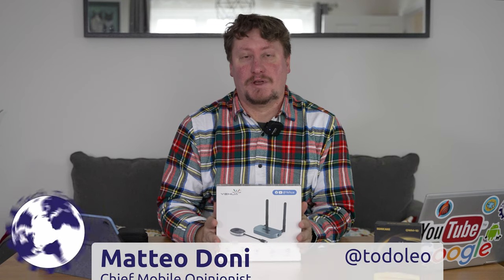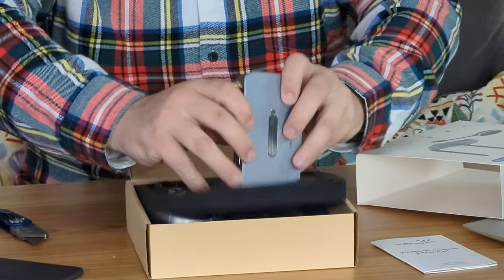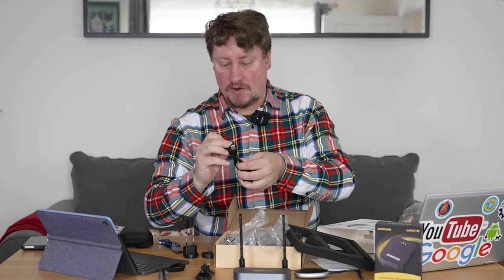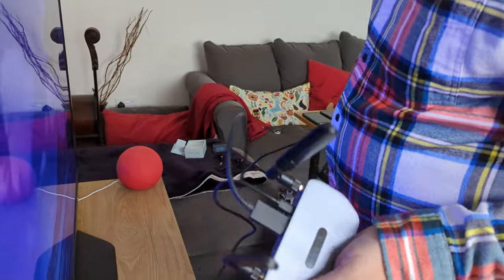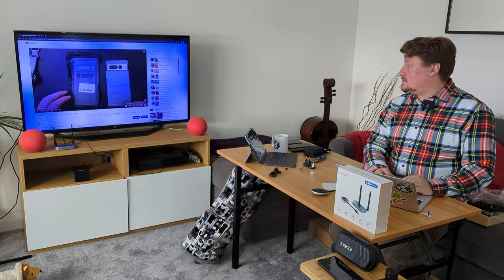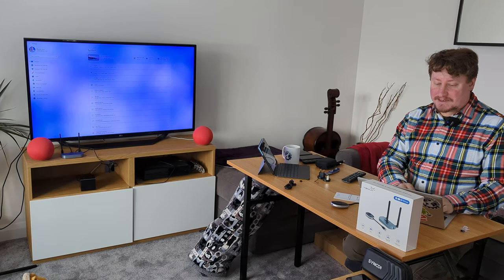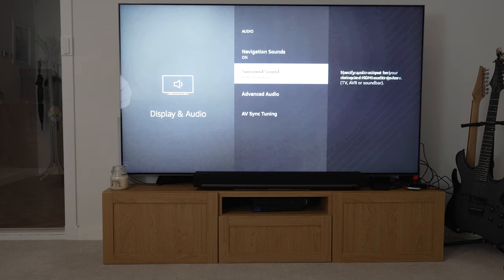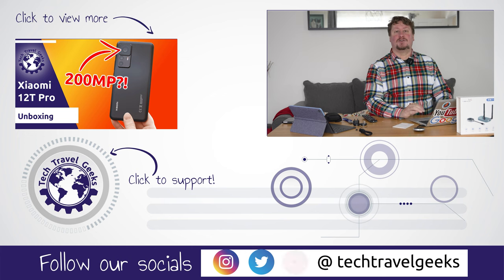YEHUA Q5R1 Wireless HDMI Transmitter - Unboxing and Demo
Our Chief Mobile Opinionist, Matteo, checks out a wireless HDMI transmitter and receiver kit from YEHUA. It's a device which lets you transmit video without the need of long HDMI cables.

Matteo's fashionable flannel shirt

From the manufacturer:

【HDMI Wireless Extender】 Yehua 4K wireless HDMI transmitter and receiver kits support streaming HD 4K 3D movies, TV shows, video, games, presentations wirelessly from your Laptop, PC, Mac, PS4/5, Switch, Satellite Box, HDSLR Camera to HDTV, Projector or Monitor. It would be a perfect companion for meeting conference rooms, digital home theater, gaming center, TV channels etc.
【Plug and Play】 This HDMI wireless transmitter and receiver is easy to use,no driver or APP needed. Connect the HDMI/VGA port of the receiver with your HDMI/VGA cable to your HDMI-enabled devices, power the streaming receiver via 5V/2A adapter and adjust the HDMI signal source of your TV to the correct HDMI port until the boot screen is displayed, then connect the transmitter to your computer or Switch that is with video output function, then pressing the function button to cast will be ok.
【4K Ultra HD Resolution】YEHUA wireless HDMI transmitter and receiver supports video resolution up to 4K(3840 X 2160) and more resolutions(1080P full HD/720P),The final resolution is determined by the original resolution of the video. Built-in high quality chip can prevent delay and lag caused by signal interference, you can enjoy clear and vivid images in a large screen.
【10-20m Wireless Transmission】In an open field, The distance of the wireless transmission high-definition HDMI audio/video signals is as high as 50m.The signal can also transmit 10-20m through 1 wall. The transmission distance is enough to cover the entire conference room or room in home, this means you don't have to buy a long HDMI cable to extend video signals.
【Small and Portable】 The wireless HDMI transmitter and receiver is with small size, you can take them anywhere needed for convenient uses, you can enjoy TV or game anywhere. This wireless HDMI dongle is an ideal accessory for family entertainment and office business meetings.

Recorded on a Sony a7s III, as well as the Google Pixel 7 Pro, available